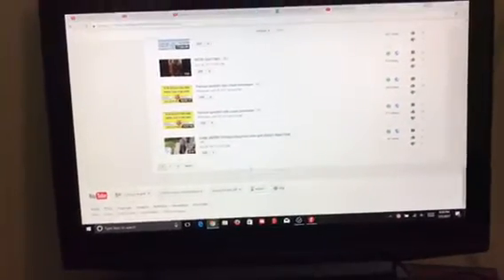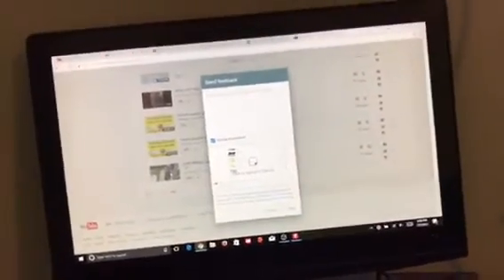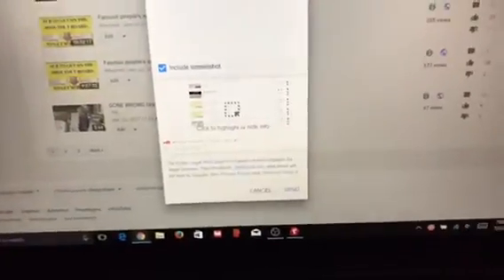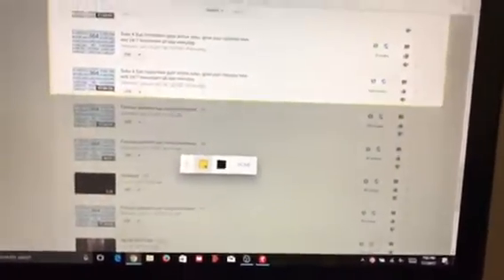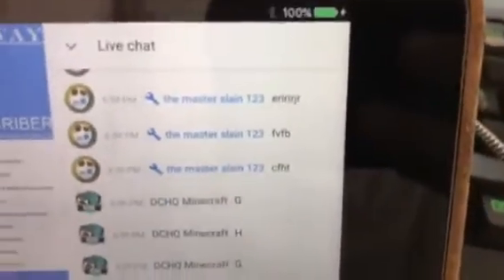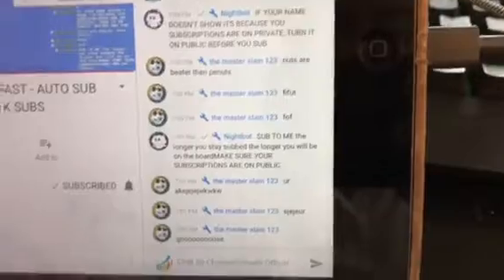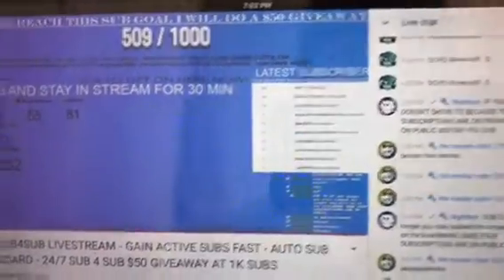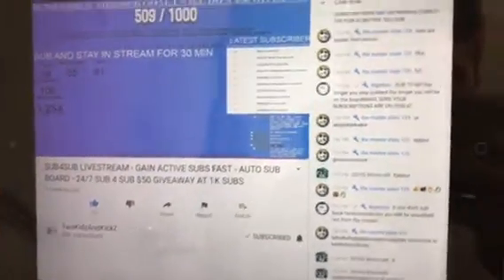How to fix livestream processing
Quick fix